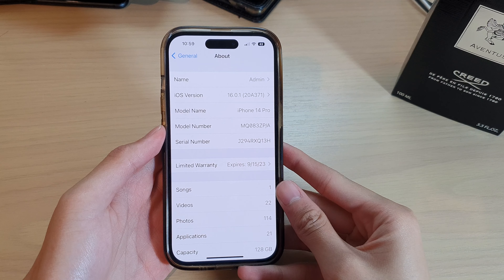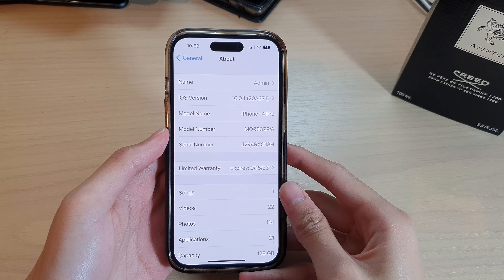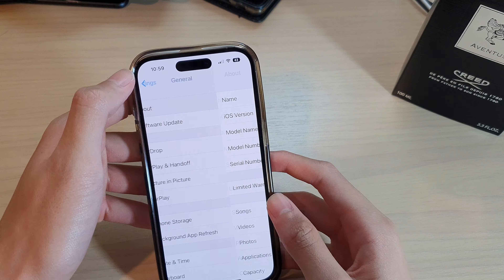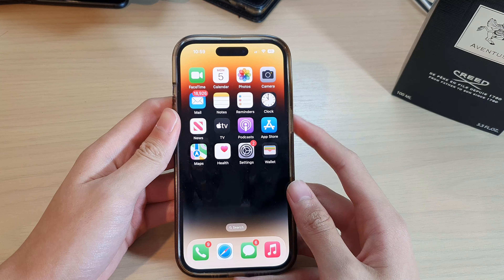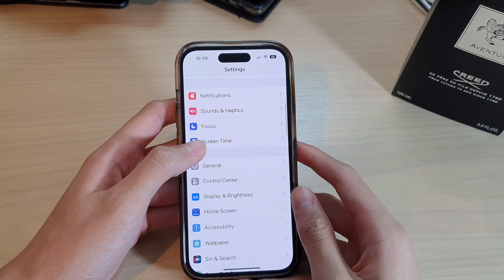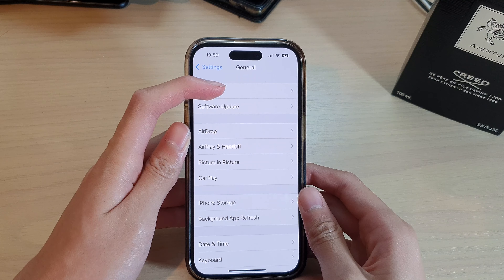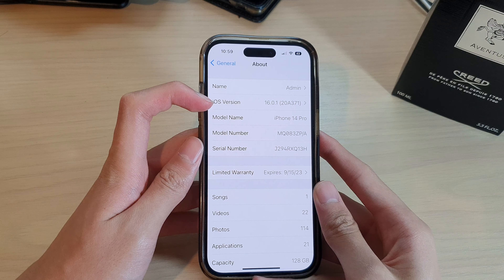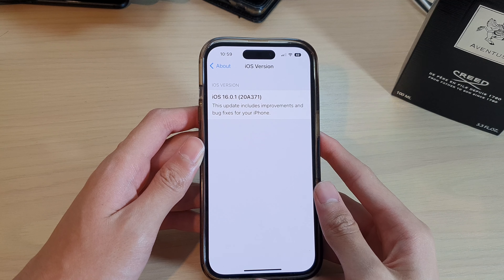iOS 16: How to Find The iOS Version on Your iPhone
Learn how you can find the iOS version of your iPhone on the iPhone iOS 16.